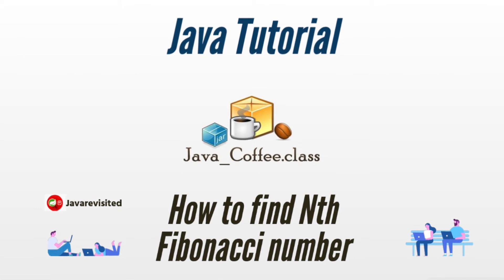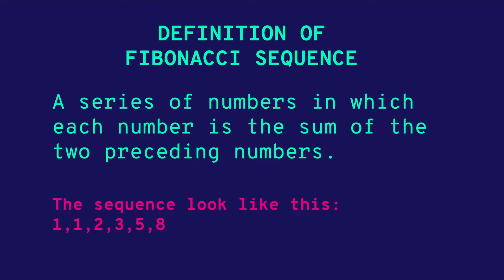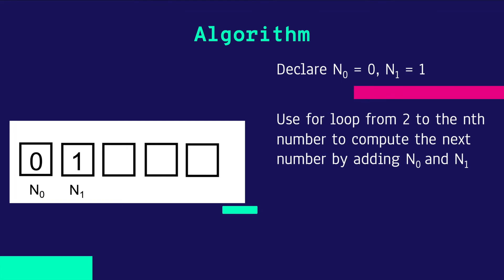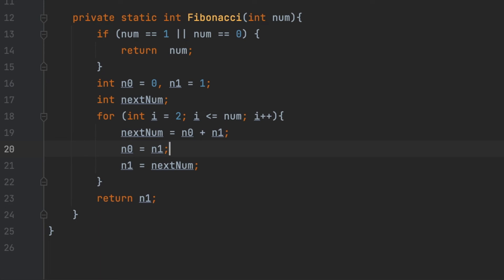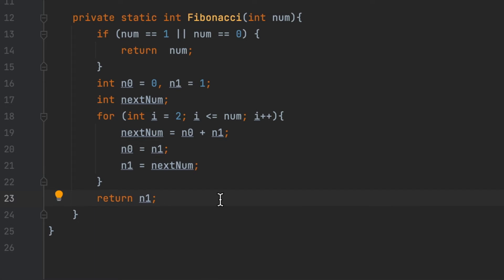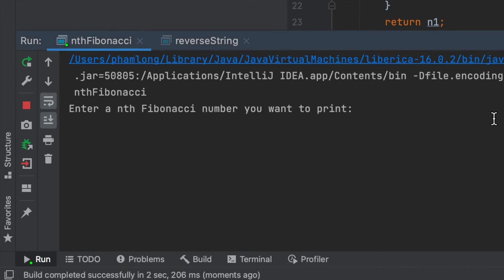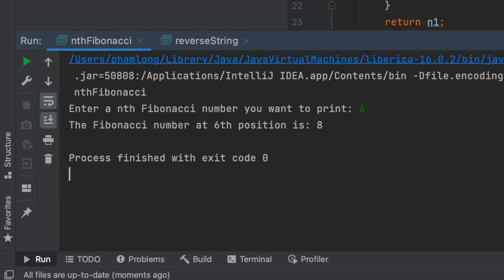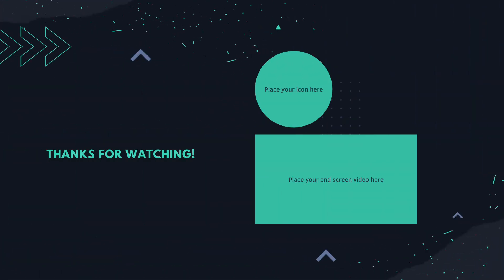[Solved] - How to Find Nth Fibonacci Number? Example Tutorial | Code Below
Further Learning [Best Data Structure and Algorithms Courses ]:
Data Structures and Algorithms Made Easy in Java [Book]

Hello hello, everyone, if you are wondering how to check if 2 given strings are an anagram in Java then you have come to the right place In this video we talked about how to check a string is anagram in Java.

A Fibonacci sequence is a series of numbers in which each number is the sum of the two preceding numbers. We will use for loop from 2 to the nth number to compute the next number by adding N0 and N1. Then assign the value of N1 to N0 and the next number to N1 and the process keeps repeating until we get the Nth number.

This is also a good Java programming exercise for beginners to learn to code and develop code sense.

I have also posted a GitHub link to the code.